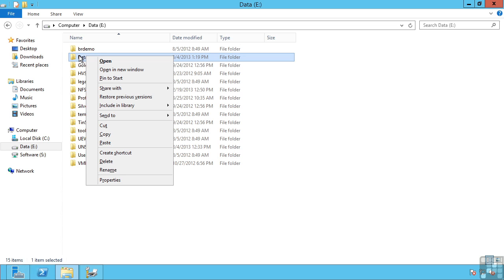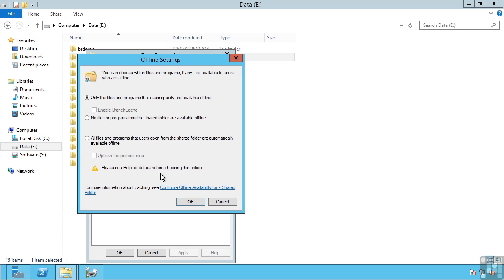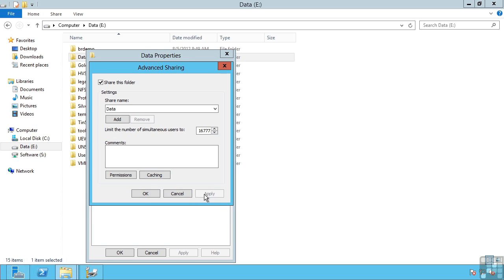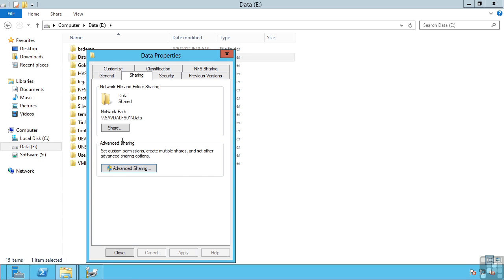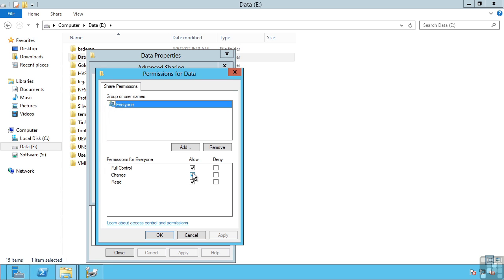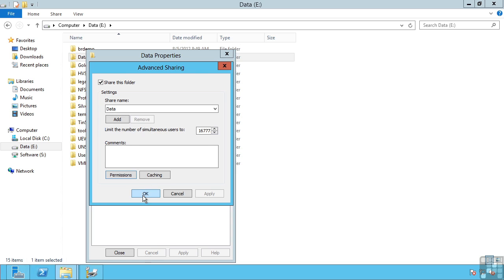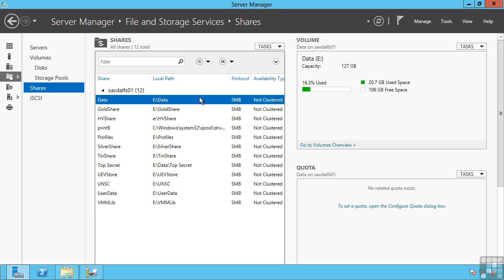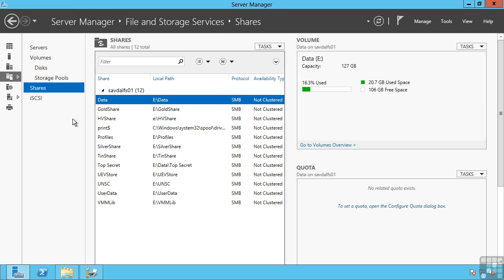Creating And Managing Shares